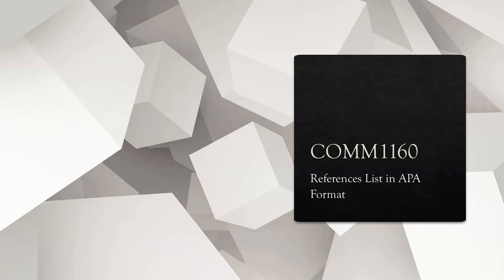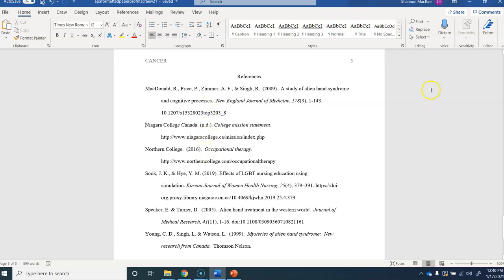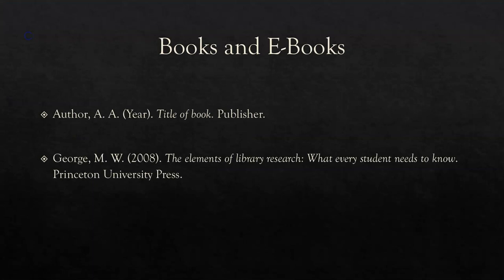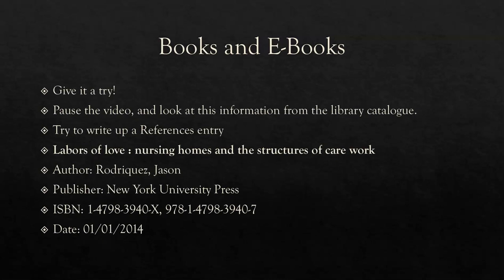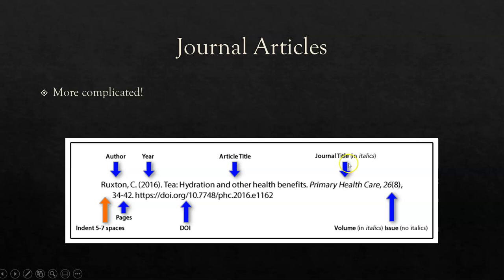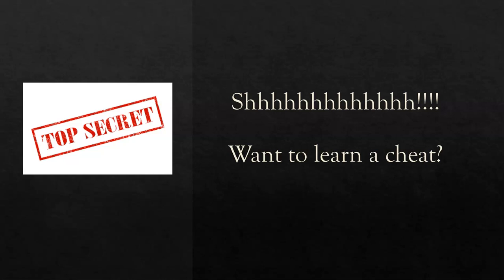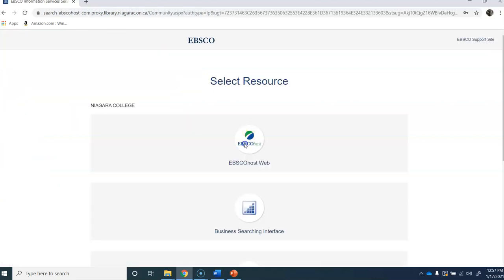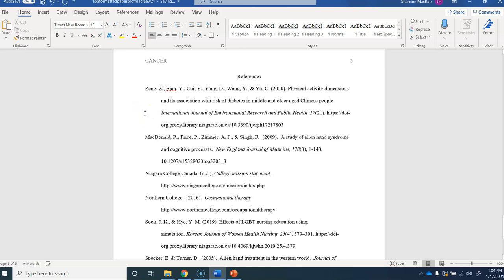COMM1160, Week 3, Video 3, APA References